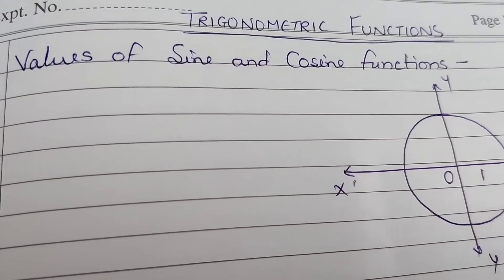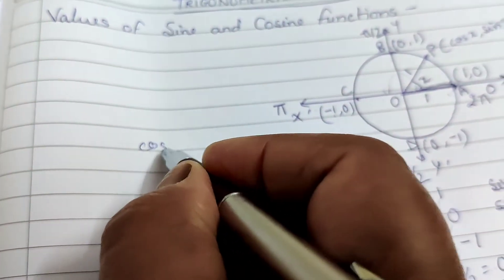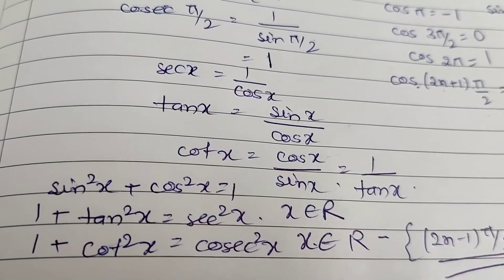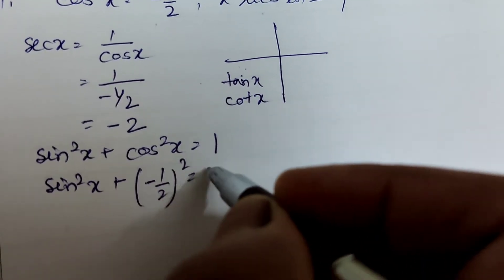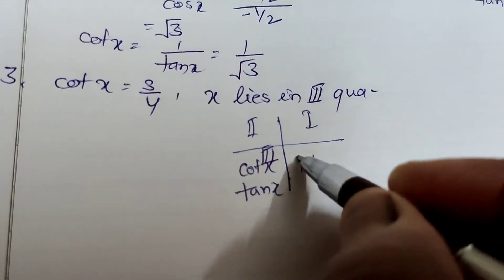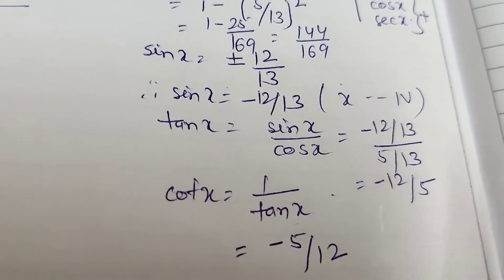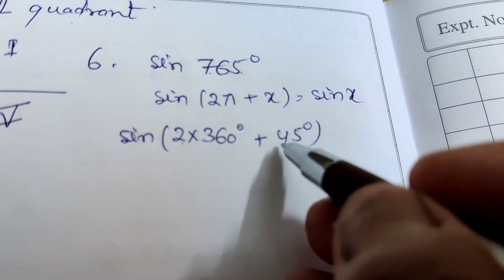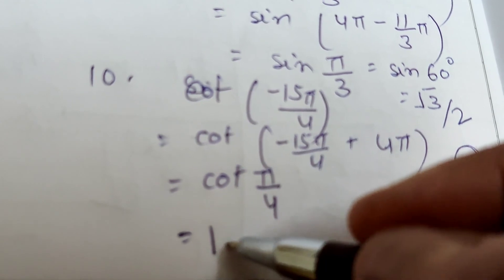Trigonometric Functions | Class XI maths | Exercise 3.2 | NCERT math book | Solution of Exercise 3.2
Trigonometric Functions
The trigonometric functions most widely used in modern mathematics are the sine, the cosine, and the tangent. Their reciprocals are respectively the cosecant, the secant, and the cotangent, which are less used. Each of these six trigonometric functions has a corresponding inverse function (called inverse trigonometric function), and an equivalent in the hyperbolic functions as well.
Solutions of exercise 3.2 of Trigonometric Functions of NCERT maths book.